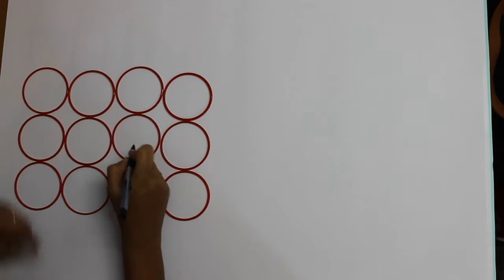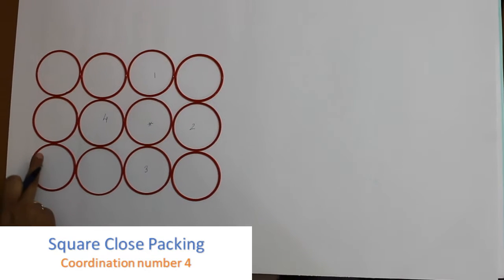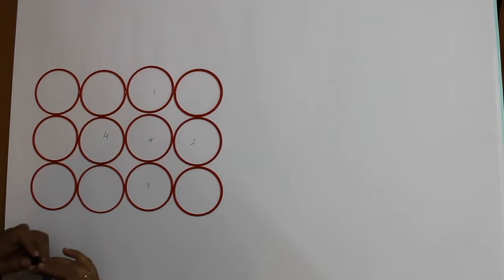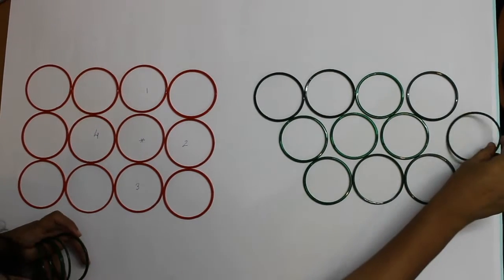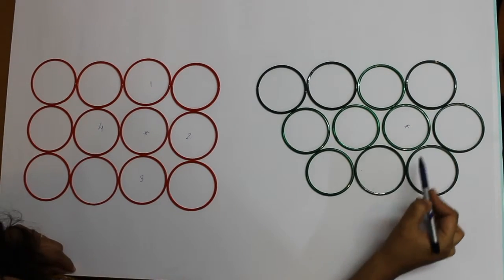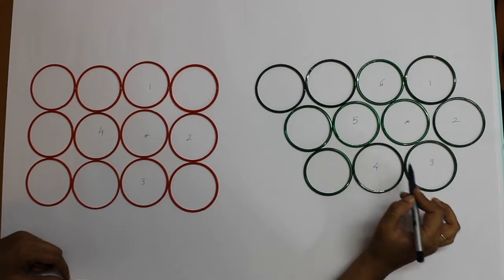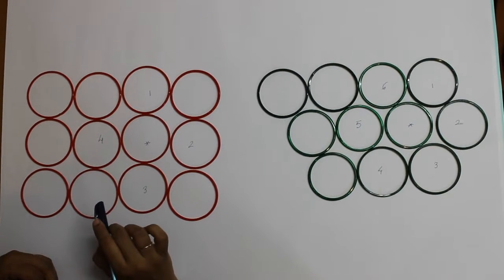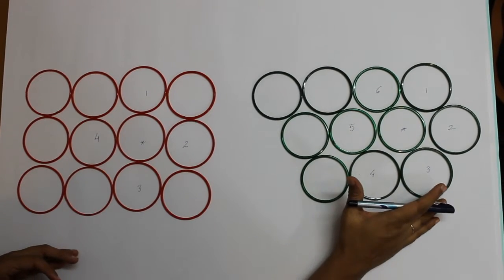Close Packed Structure - Part 1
First part of concept simplified for Close Packed Structure.